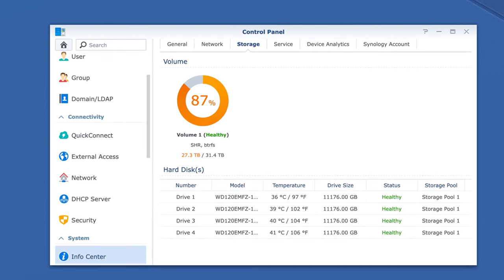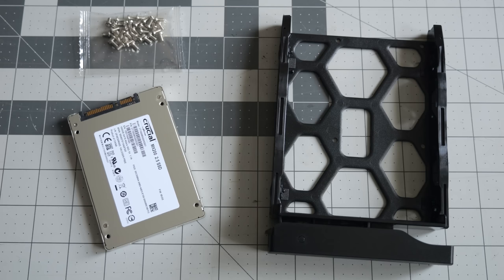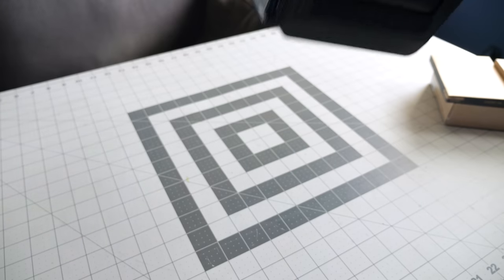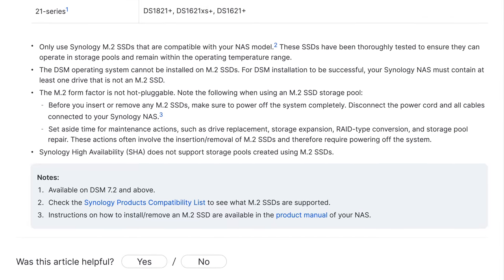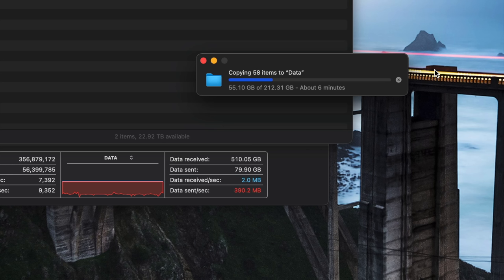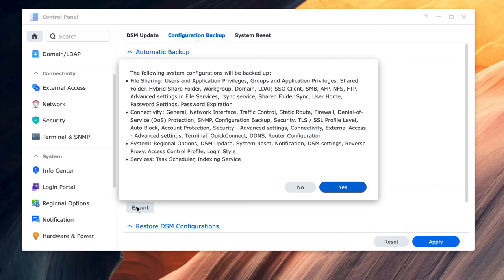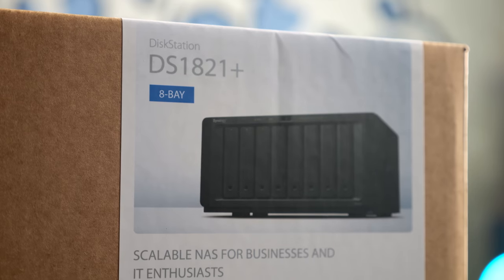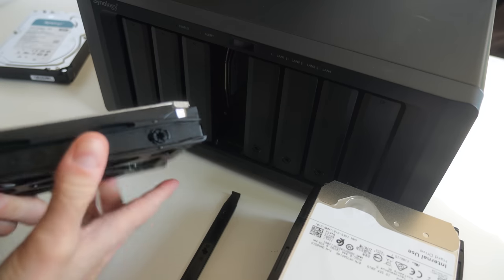That's a LOT of hard drives! | Synology DS1821+ NAS review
Network-attached storage devices have seen adoption among power users and IT professionals for long enough that some are finding themselves ready for an upgrade. Let's check out a model from Synology that packs a lot of features, and also offers expandability into the future.

My standard review disclaimer: Synology provided the unit and upgrades as part of this review, but has had no editorial input into this video, nor was I paid to produce it. The opinions expressed here are exclusively my own. My responsibility to you, the viewer, is paramount.

00:00 - Introduction
01:06 - Hardware overview
02:31 - Initial setup
03:39 - Software features
04:15 - CPU, RAM and M.2 SSDs
07:25 - Network file copy performance
07:59 - 10 gigabit network upgrade
09:57 - Upgrading from another NAS
12:06 - Drive array expansion
13:21 - Who this NAS is for